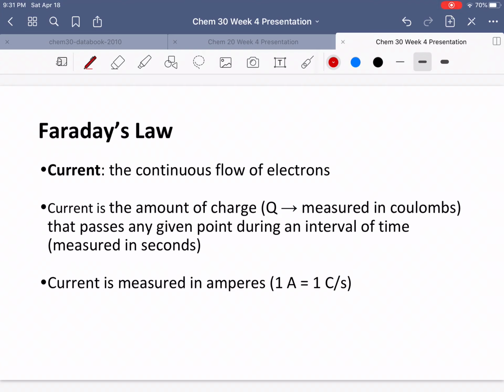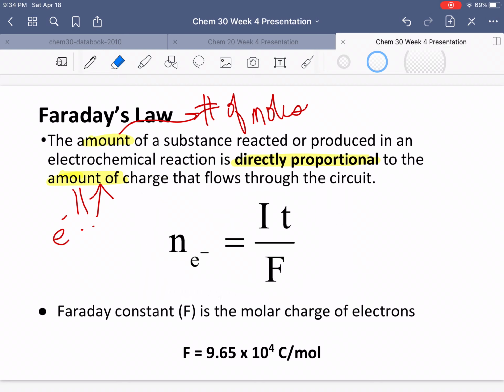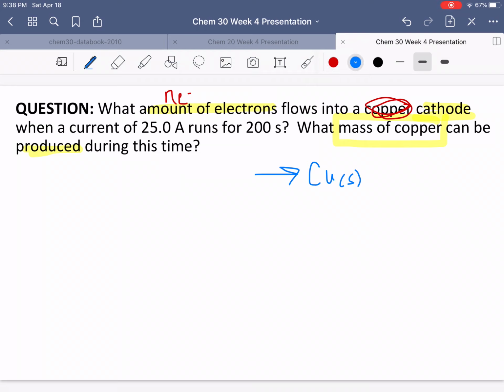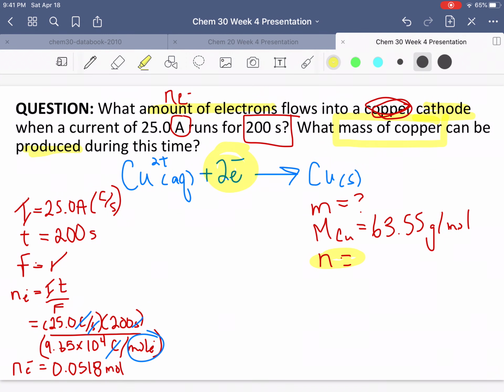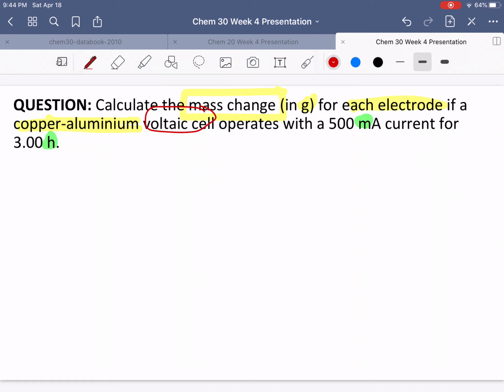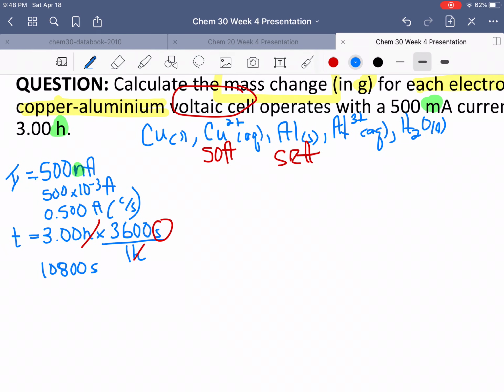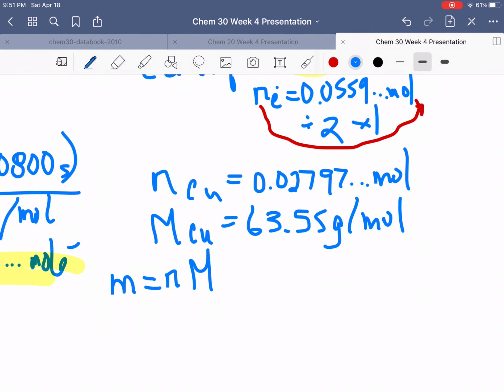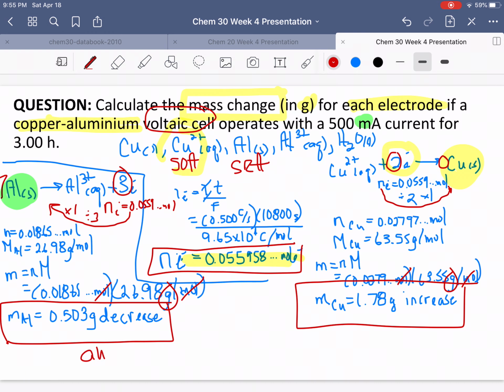Chem 30 Week 4 Podcast #4